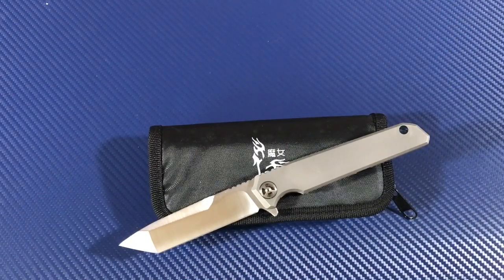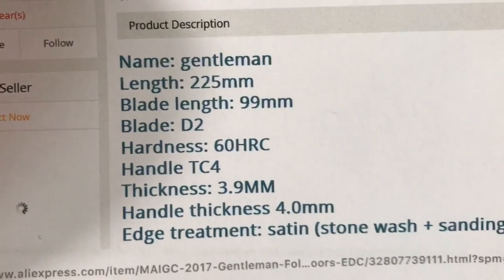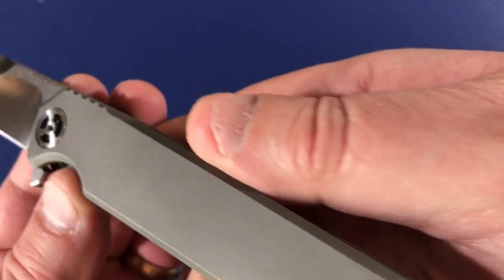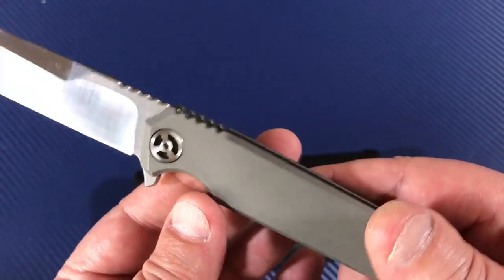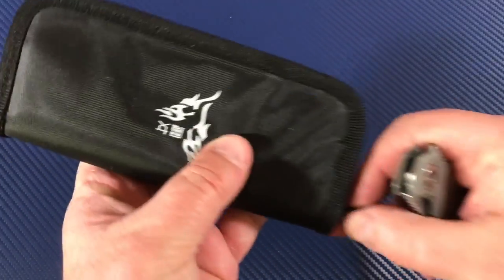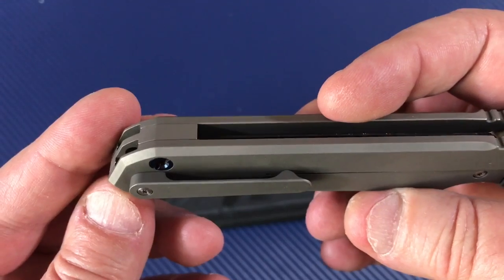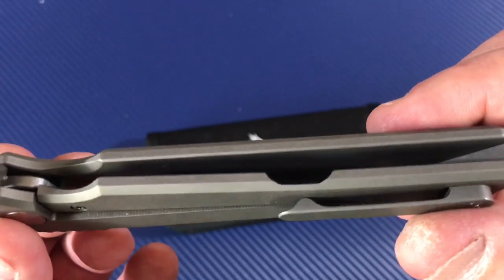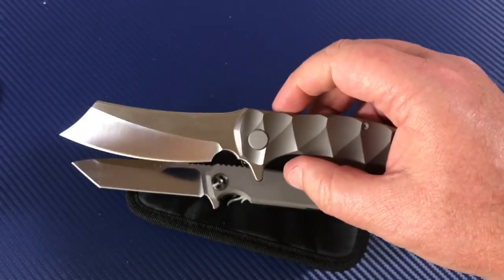Magic Gentleman Knife from China Titanium framelock flipper knife with D2 blade steel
Magic Gentleman knife